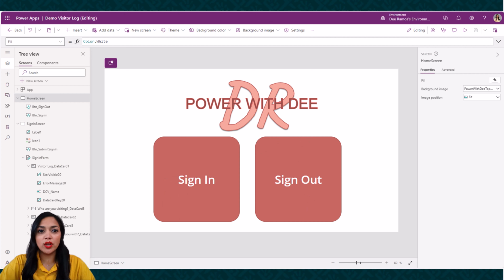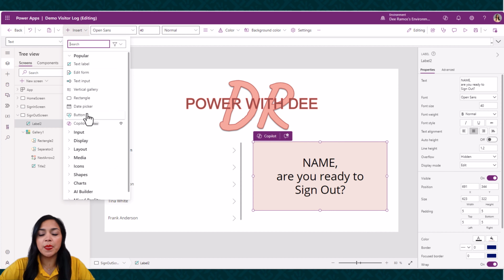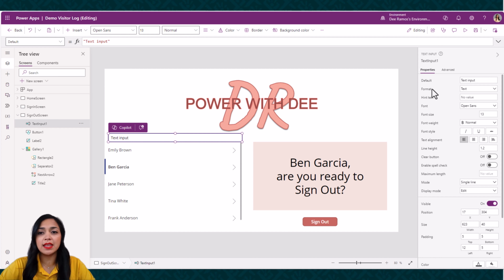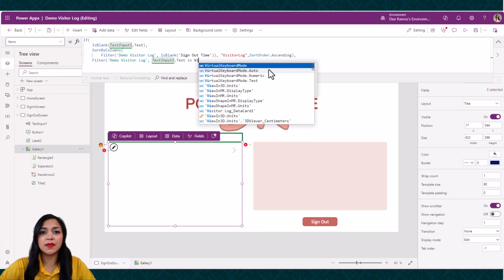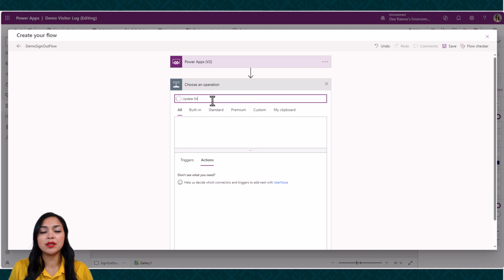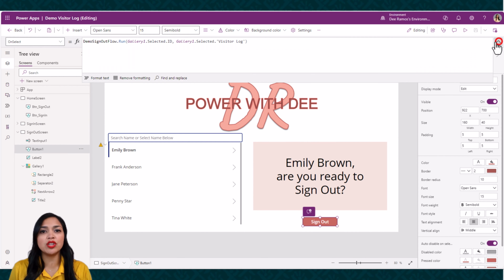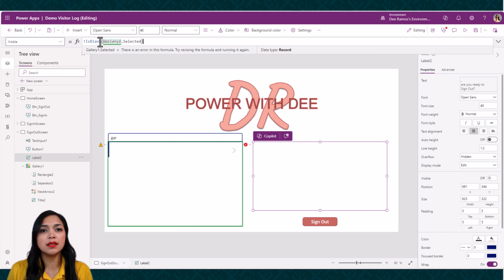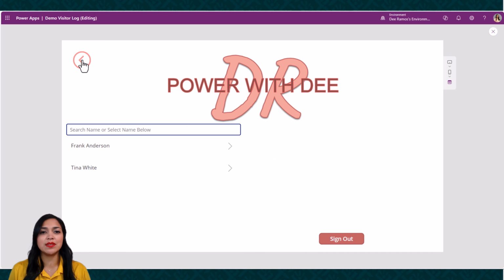Effortless Sign-Out using Power Apps and Power Automate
Welcome to Video 4 of 6 - Explore the creation of a Sign-Out screen in Power Apps with a Power Automate flow, effortlessly capturing exit times for precise tracking.

Timecodes
0:00 - Introduction
0:25 - Add a new screen for signing out
0:46 - Add and format gallery to display the visitors name
1:27 - Add and format text label and sign out button
4:24 - Add and format text input
7:26 - Create Power Automate flow to sign out visitors with a time stamp when sign out button is selected
10:50 - Add sign out notification and format sign out buttons
12:23 - Format visibility of label and reset input
14:17 - Add a back button
15:09 - Conclusion